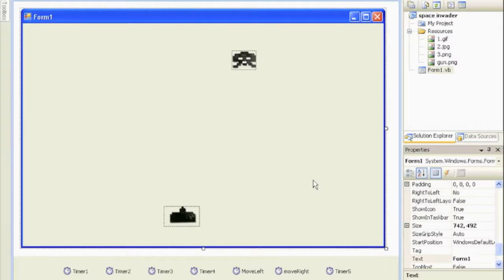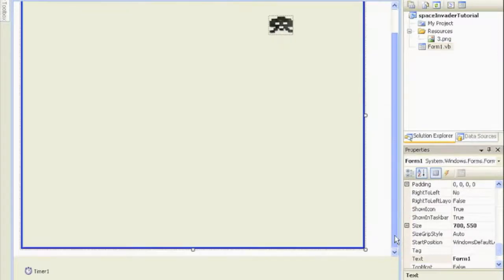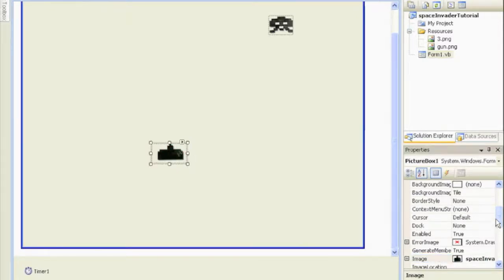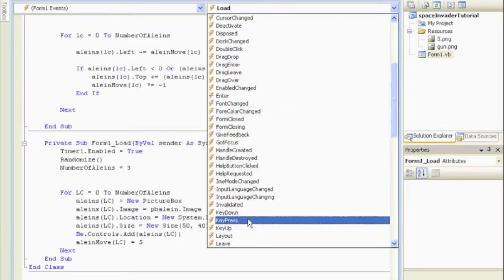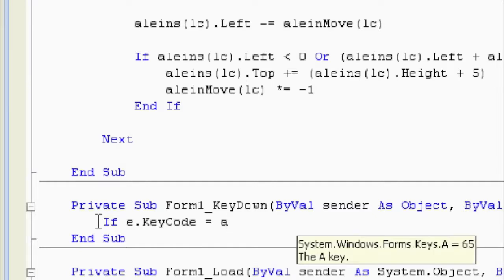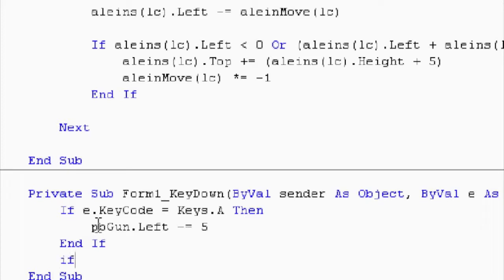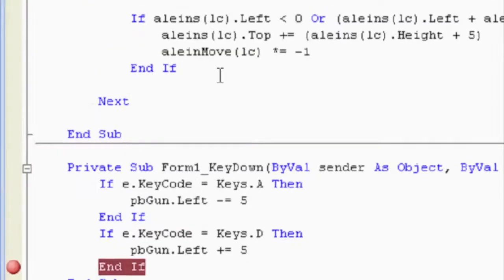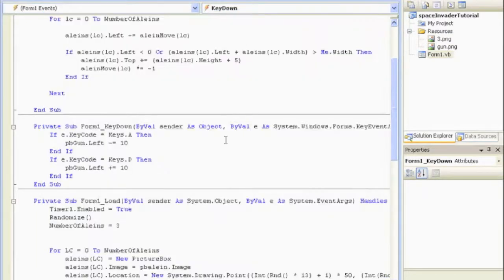Space Invaders - Moving the Gun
A tutorial explaining a variation of the game "Space Invaders." This Tutorial is part 3 (Moving the Gun)